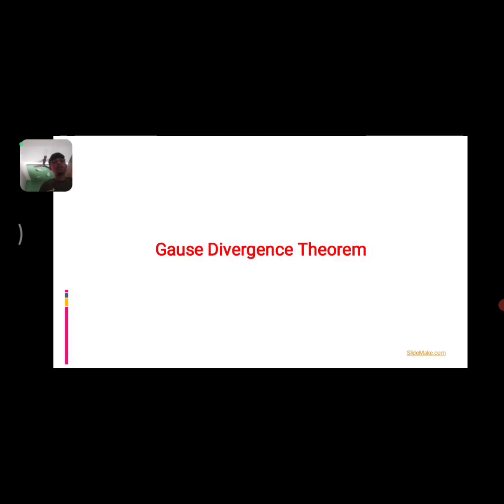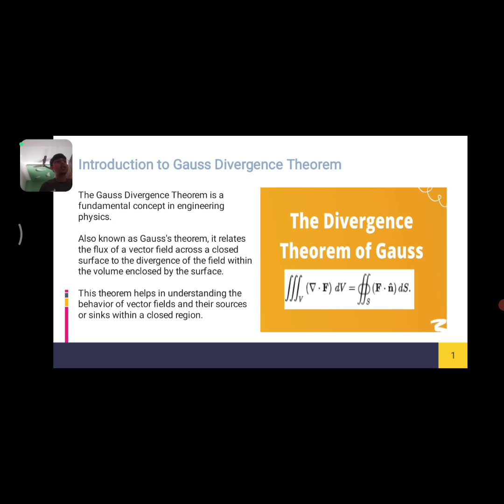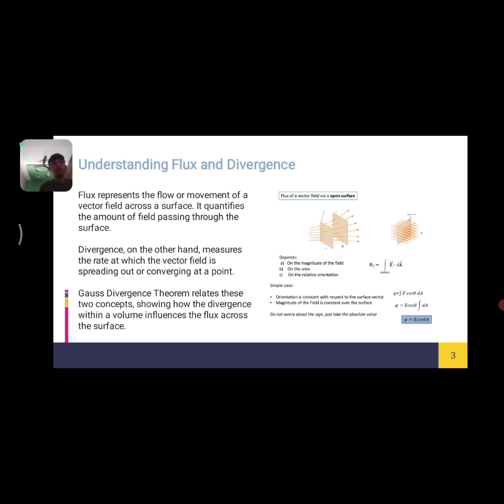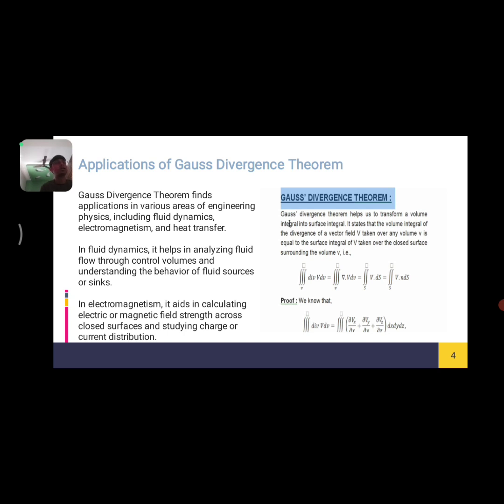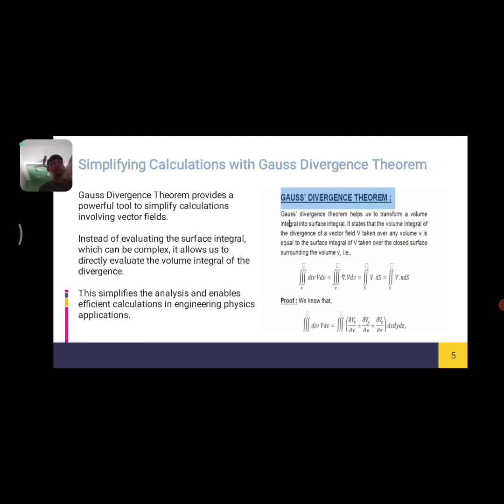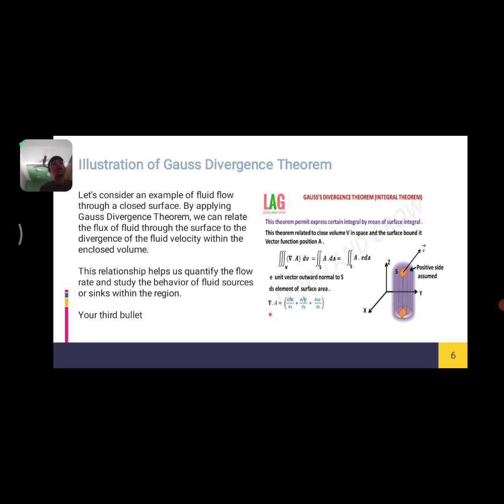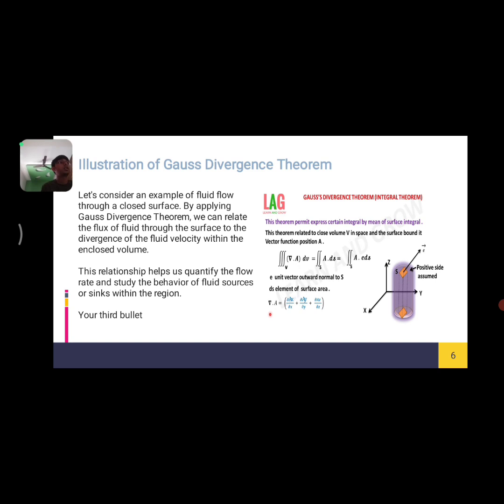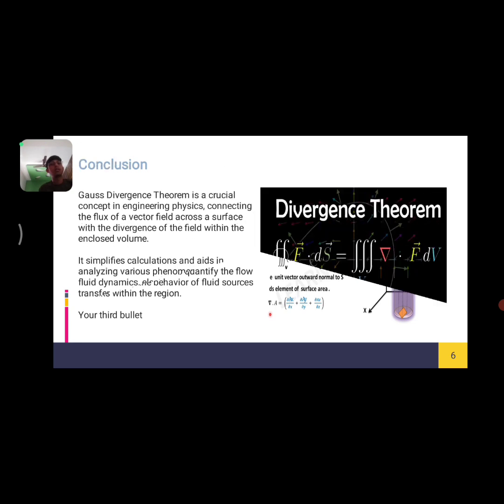Gauss divergence theorem